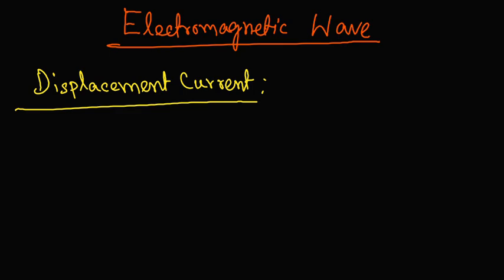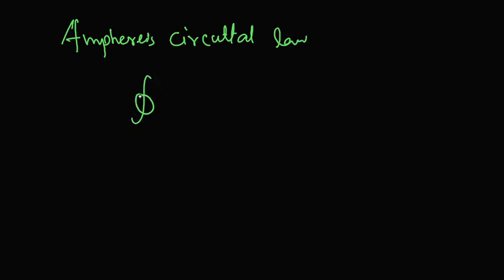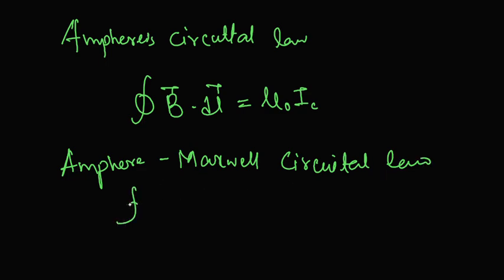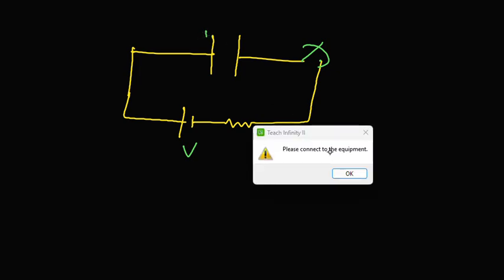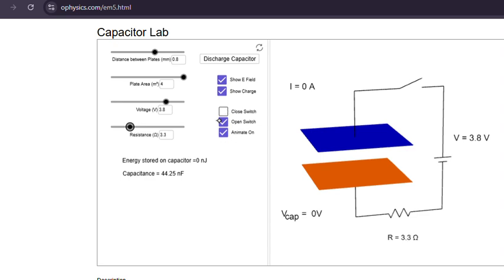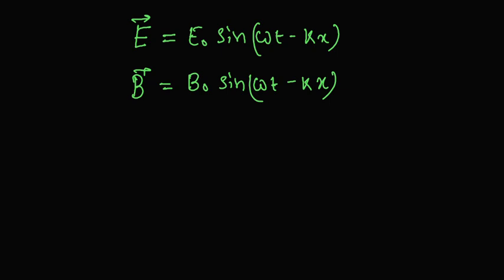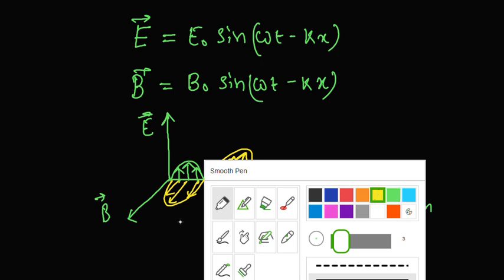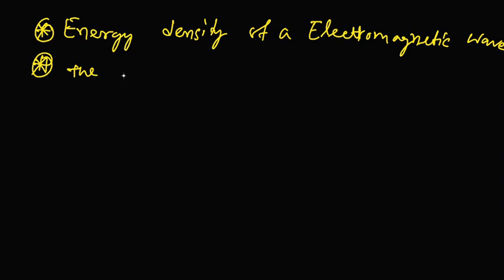Electromagnetic wave Lec-1